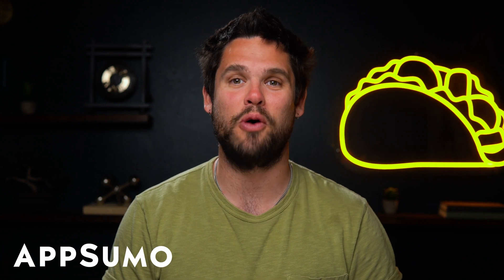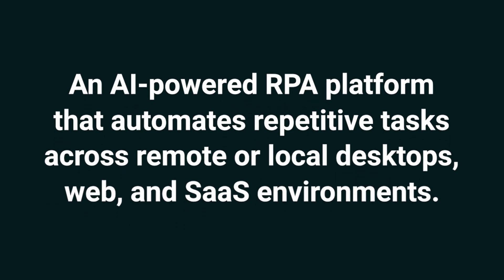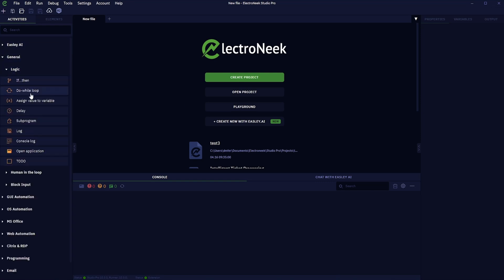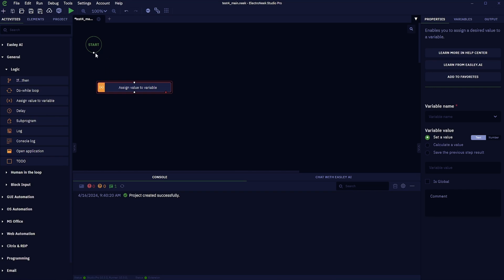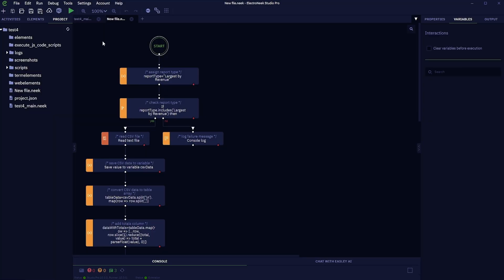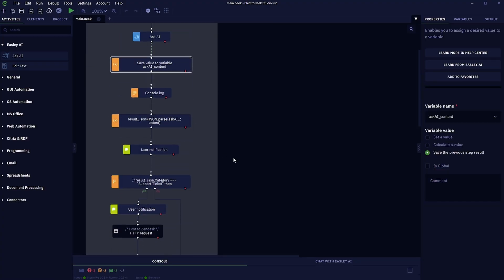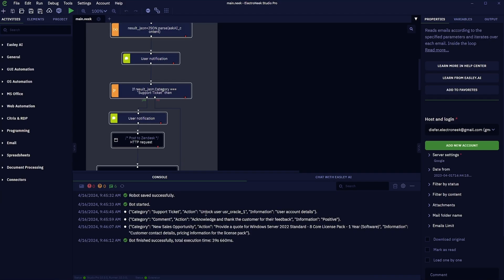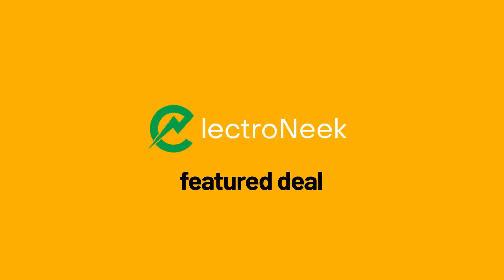Automate Your Mundane Tasks with AI Technology | ElectroNeek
ElectroNeek is an Al-powered RPA platform that automates repetitive tasks across remote or local desktops, web, and SaaS environments.

Automate any repetitive process with this Al-powered RPA platform

It’s hard to grow your business when you’re drowning in busywork. (“Should’ve remembered to wear a superhuman life vest. And also to buy it.”)

Sure, there are a bunch of automation tools out there, but it’s hard to jump on the bandwagon when you aren’t an expert coder.

If only there was a platform that made it easy to automate any task and level up your skills to build complex automations over time.

Say hello to ElectroNeek.